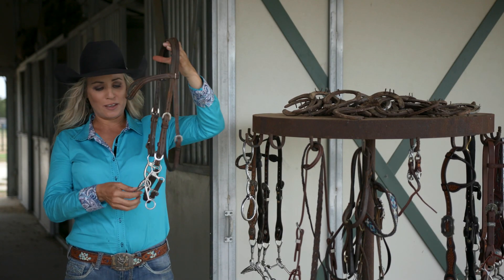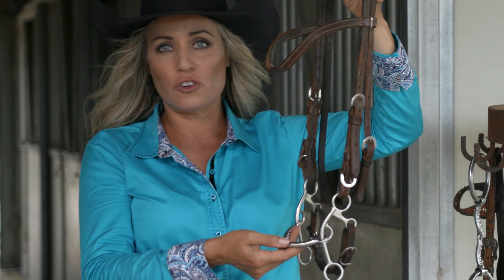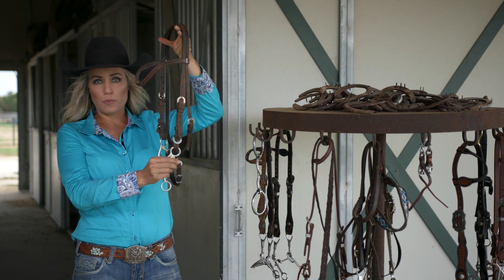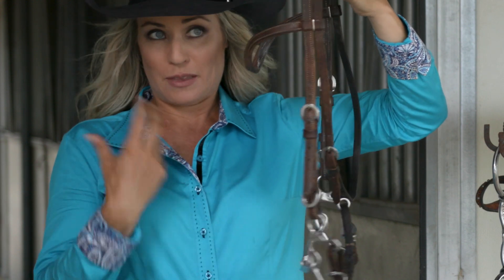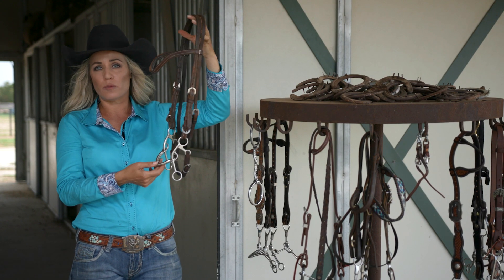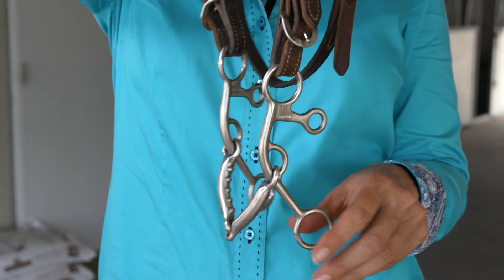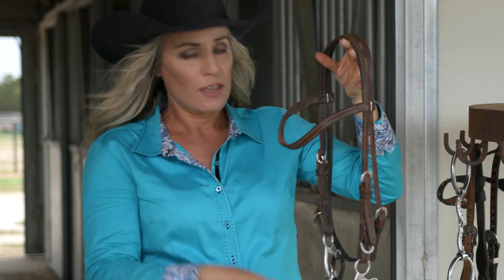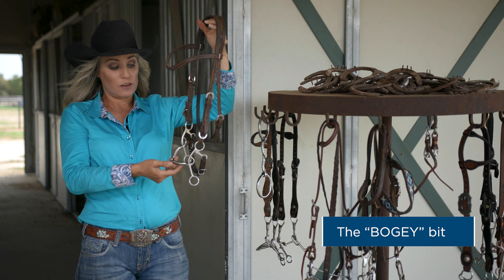Bogey: Kerry Kelley Barrel Racing Bits with Danyelle Campbell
Kerry Kelley barrel racing bits with Danyelle Campbell: Bogey